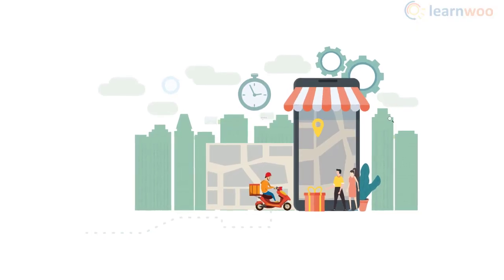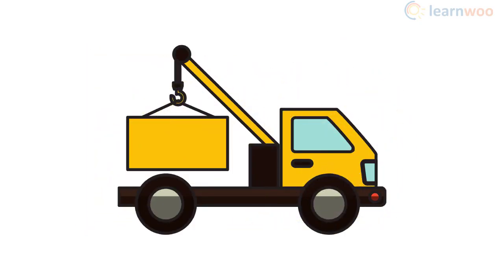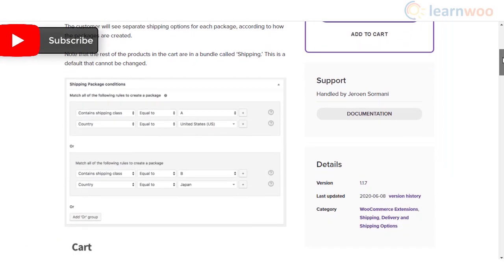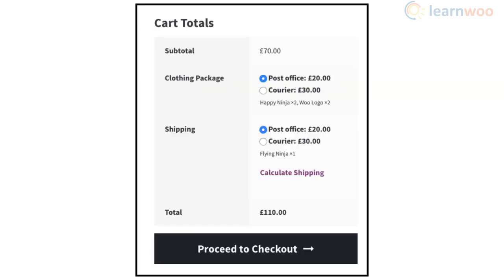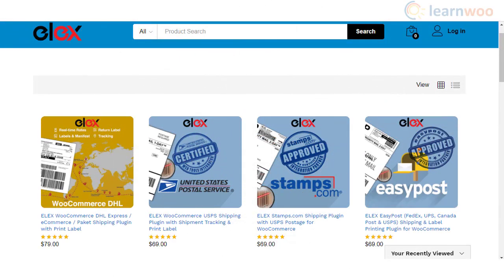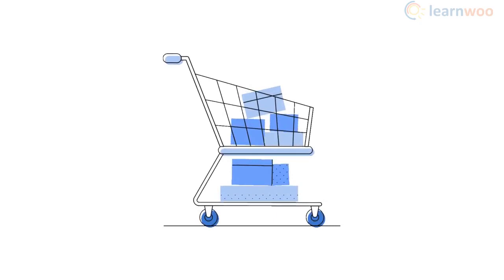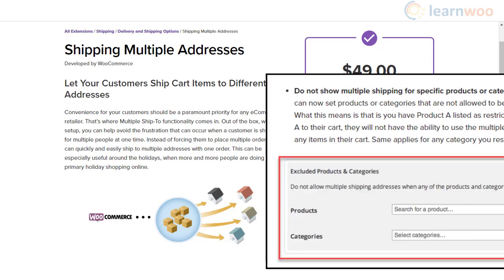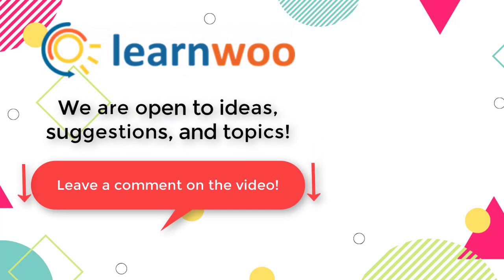How to Split Cart Items in the Same Order on WooCommerce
Explore the plugins:
5. YITH WooCommerce Multi-Vendor Plugin
7. WooCommerce Advanced Shipping Packages
Read the articles
The shipping strategy on your online store is dependent on a lot of factors. Sometimes you will be selling a bunch of products that require completely different approaches to shipping. What if your customers order these products together? How will you manage multiple shipping methods in one order?
This scenario is also applicable for multi-vendor marketplaces where different vendors would want specific shipping methods to apply.
In this video, we will see how you can split cart items in the same order on WooCommerce and ship using different methods.

Suggested reading:
1. How to Set Up WooCommerce Flat Rate Shipping in Easy Steps
2. How to install WordPress?
3. 15 Best Code Editors for Mac and Windows to Edit WordPress & WooCommerce PHP, JS & CSS Files
4. How to Find Post ID on your WordPress Site (and why do you need it?)
5. What are WordPress hooks? How do actions and filters help to extend the functionality?
6. 5 Helpful WordPress Tips for Beginners
7. What is WordPress Multisite and how to set it up with WooCommerce? (with Video)
8. WordPress Troubleshooting – Guide to basic WordPress problems and their solutions Best WooCommerce Multi Vendor Booking Plugins